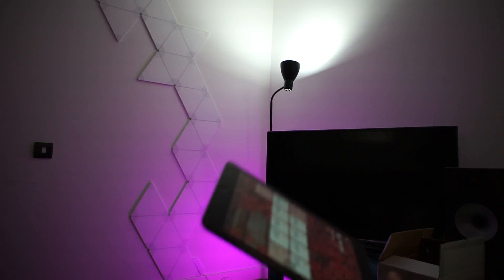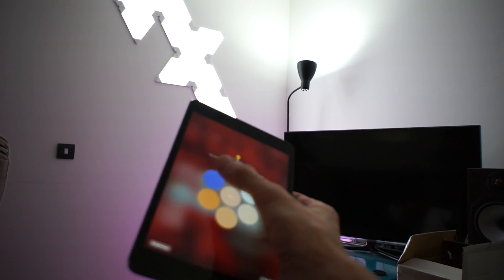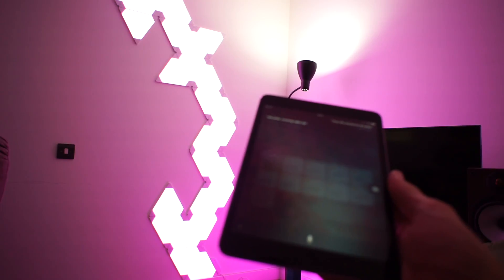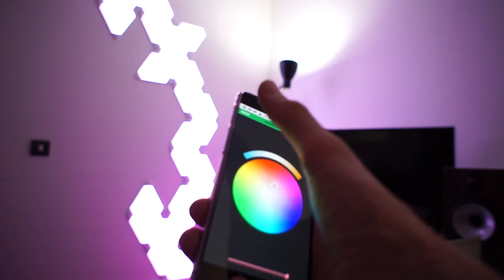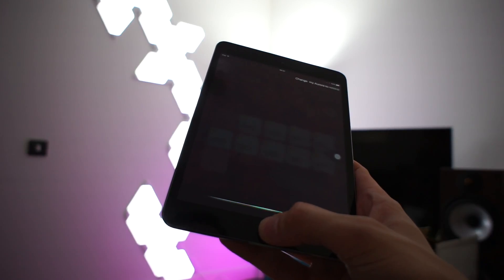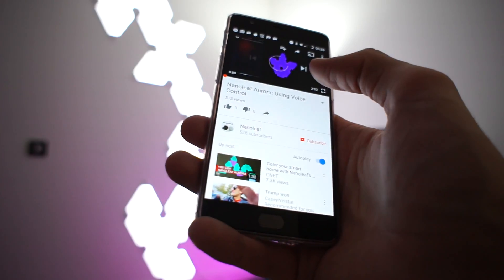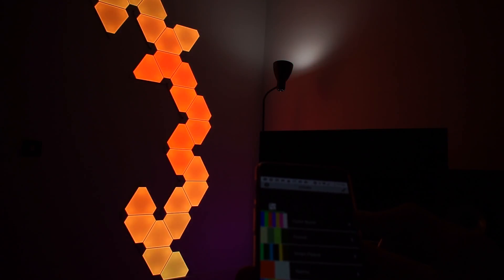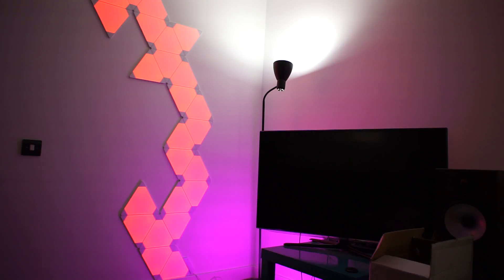HomeKit Integration? - NanoLeaf Aurora Modular Smart LED Lighting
How does Aurora integrate with Apple HomeKit? What can you control?